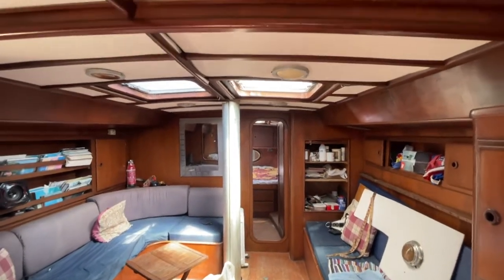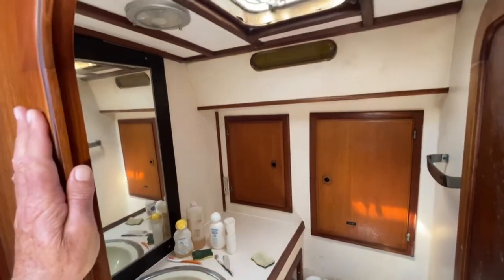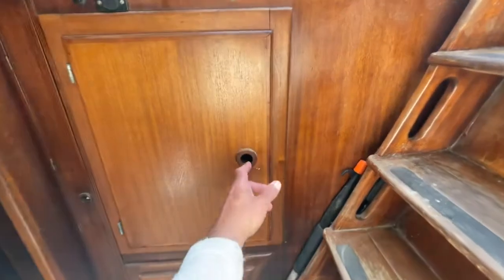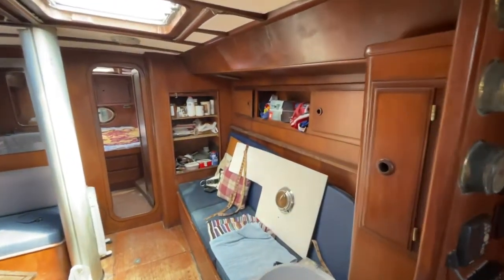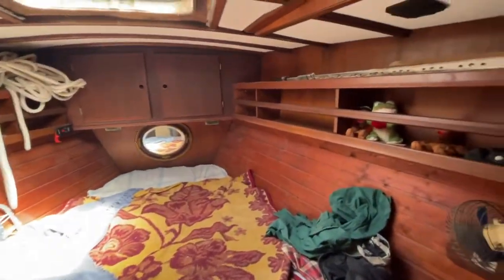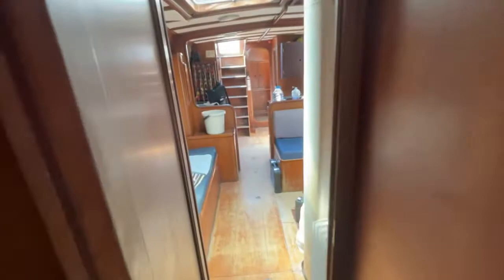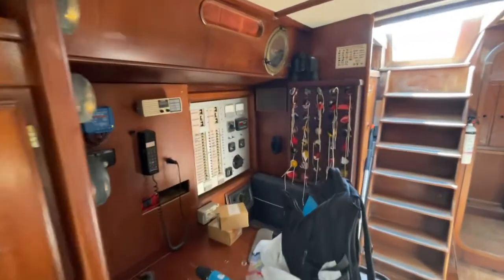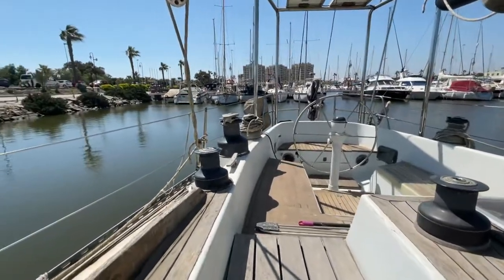Sailing yacht for sale Interior yacht Ambrosi Sica from Italy lot of wood had a lot of work